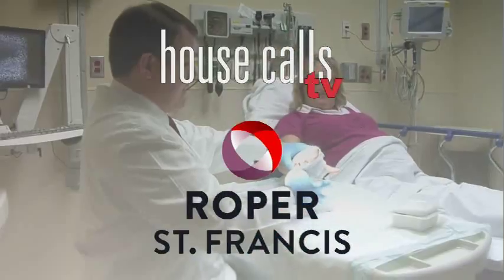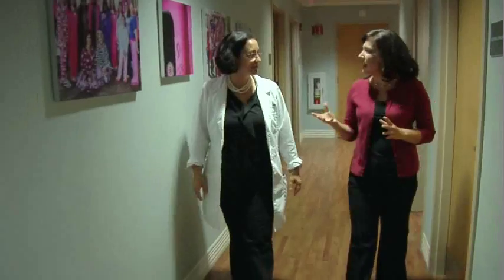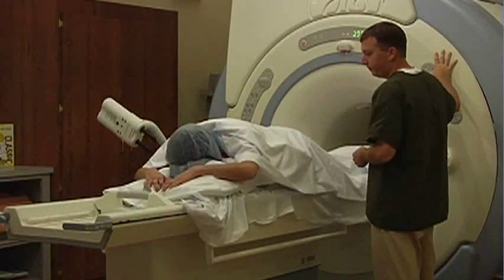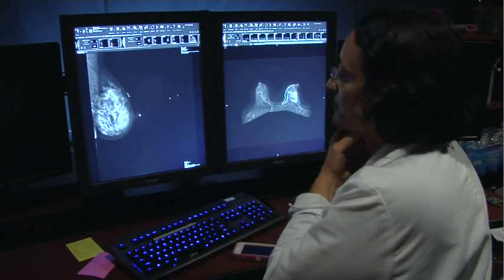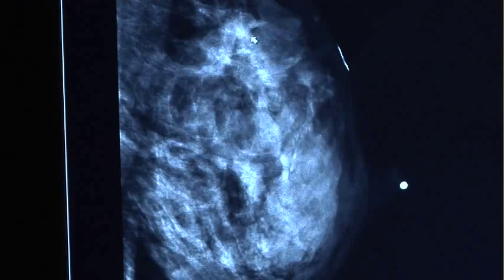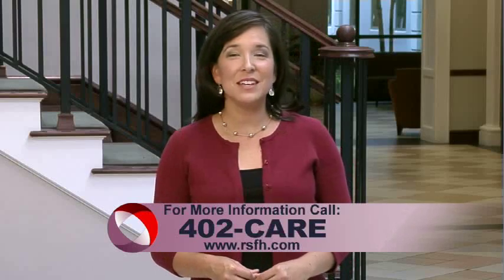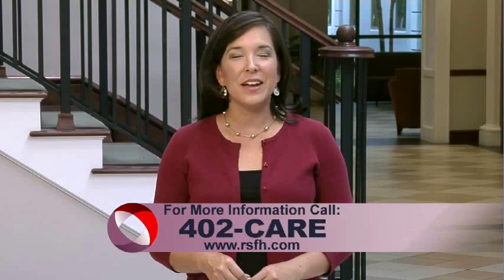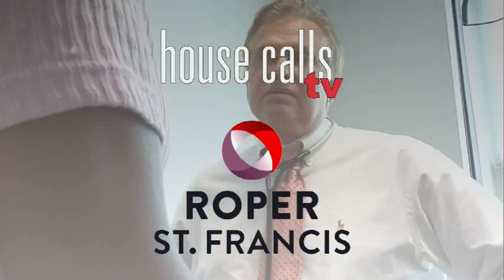Breast MRI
When it comes to Breast Health, some women need more than a mammogram. Dr. Lisa Baron explains the important role an MRI plays in detecting and treating Breast Cancer.